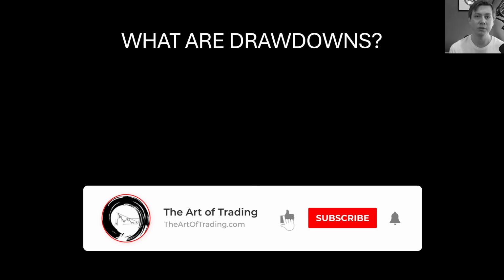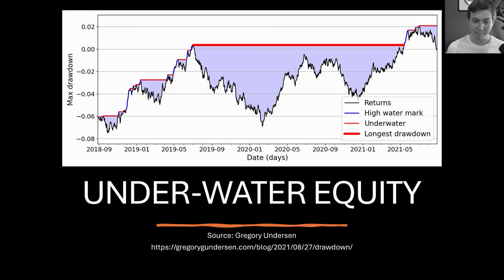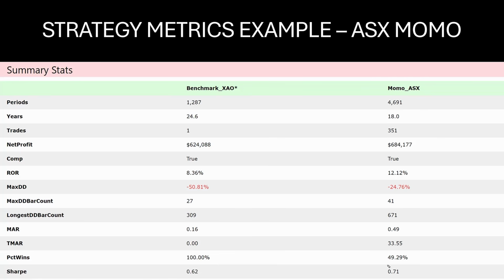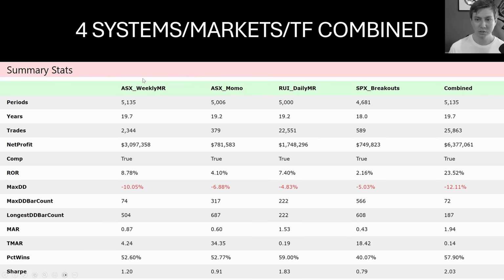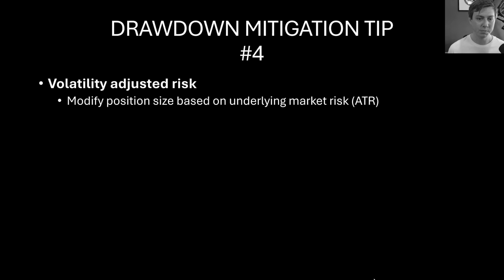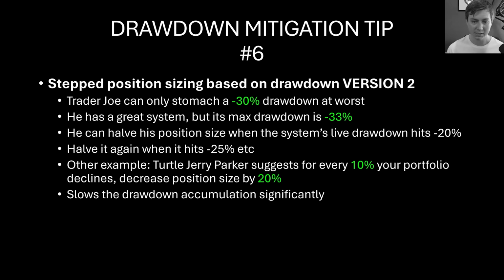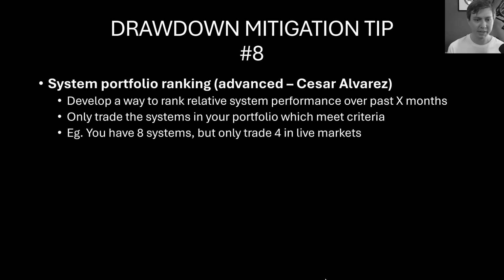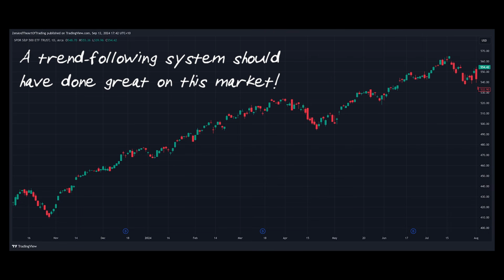Potential methods for reducing drawdowns in trading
This lesson demonstrates 8 different techniques for reducing the severity of drawdowns in trading.

I've learned these techniques during my 7+ years experience as a trader from reading dozens of books, listening to hundreds of hours of podcasts, and many conversations with my trading mentors who have decades of experience.

With over 16 years of coding experience and 7+ years of profitable trading experience under my own belt, I specialize in TradingView's Pine Script programming language and I'm here to pass on everything I've learned about both trading and coding.